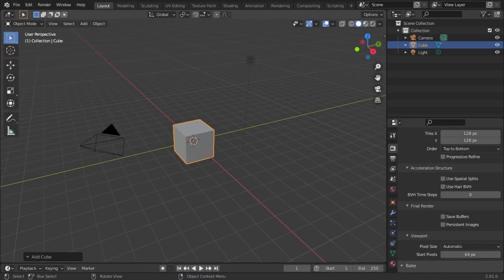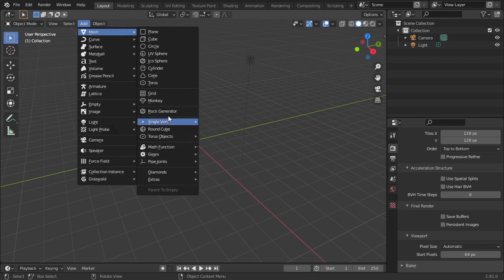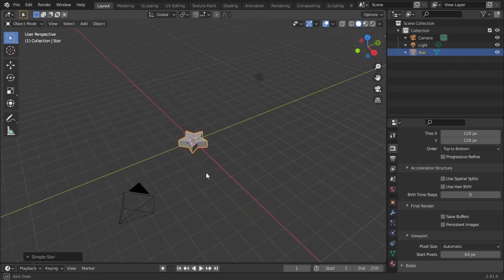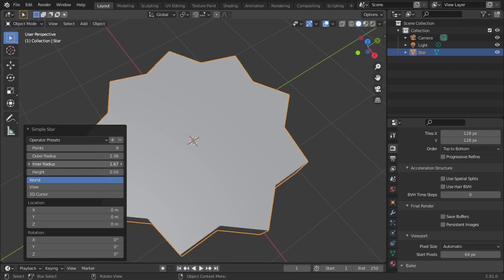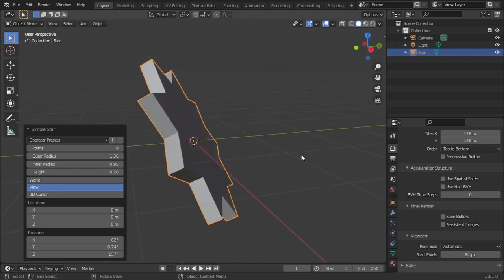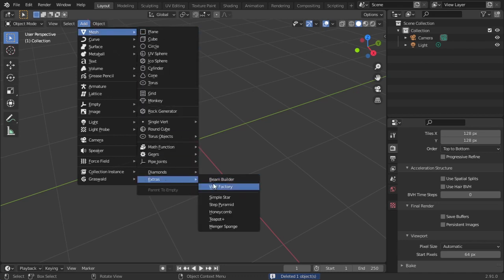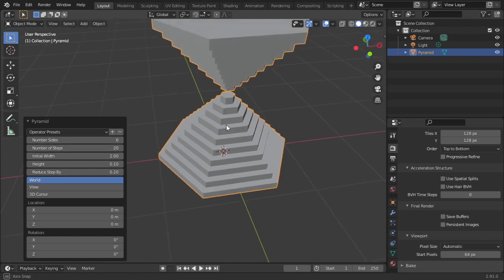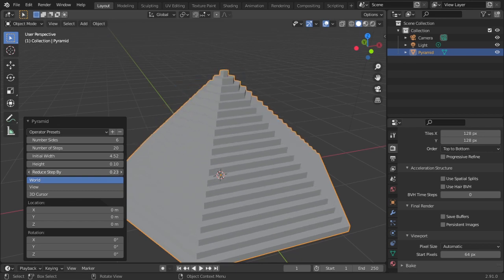Blender Veda - Star & Stepped Pyramid